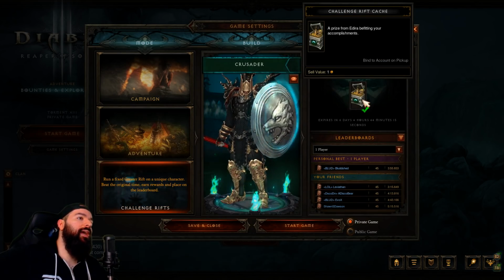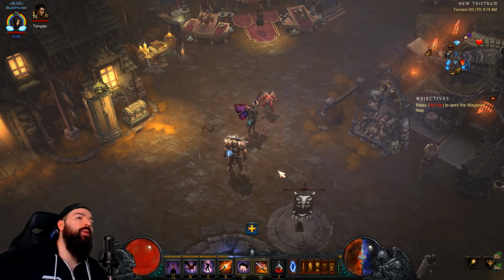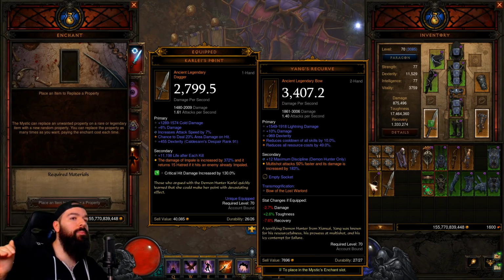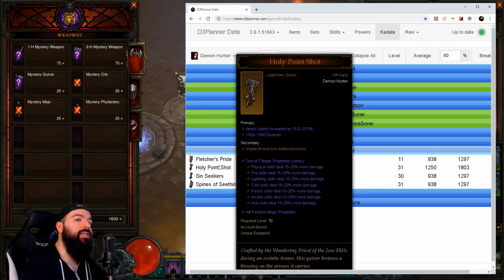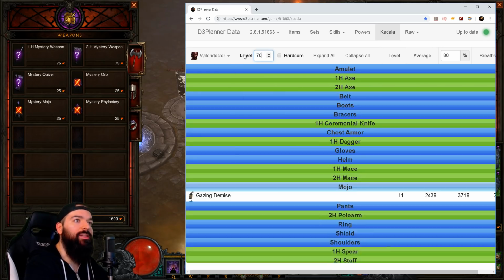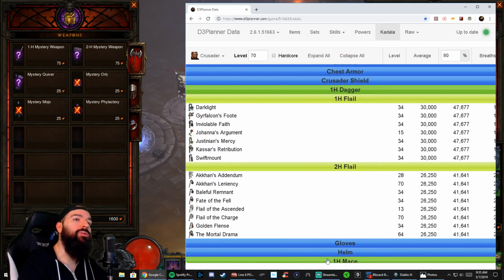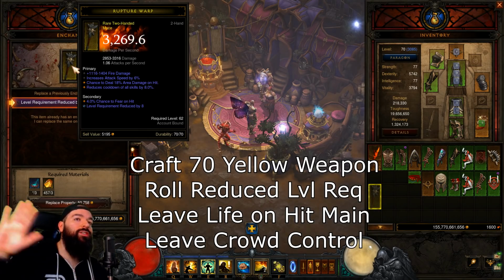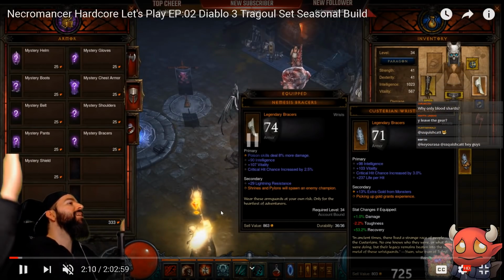Challenge Rift Cache Seasonal Guide Diablo 3 Patch Build 2.6.5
Today I wanted to showcase the Challenge Rift Bag strat for Diablo 3 Patch 2.6.5 & Season 17, enjoy!
Top Patrons: Kraig E, Habitualsnnr, Dr.Kill, Toioiz, Thomas O, Kyle